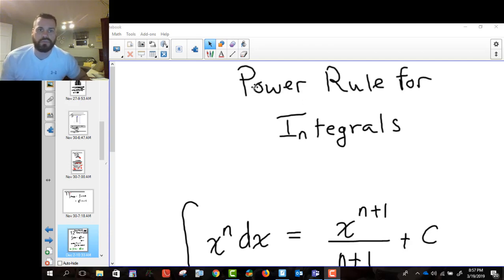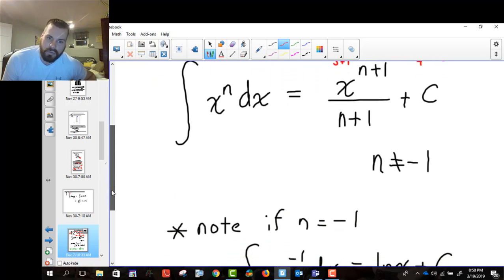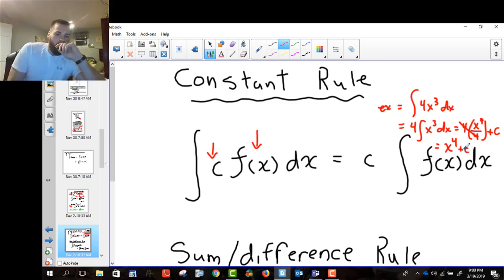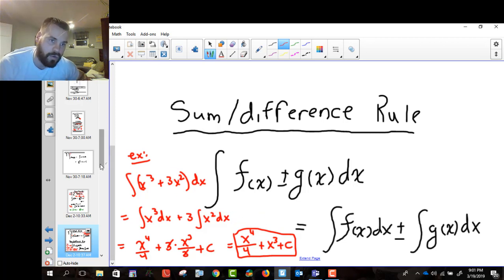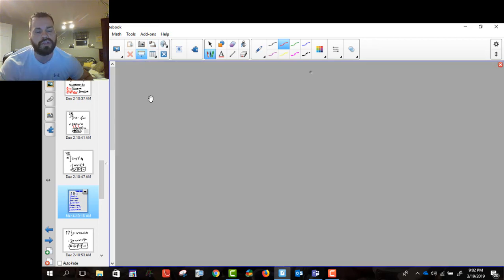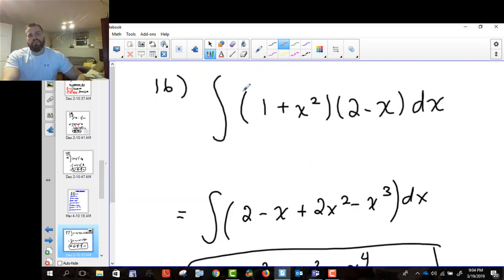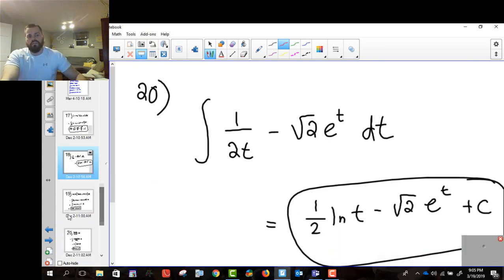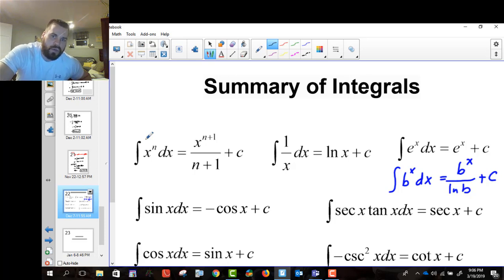Rules for Integrals